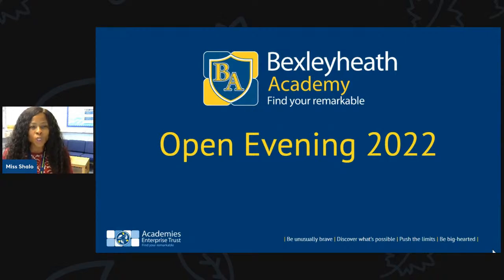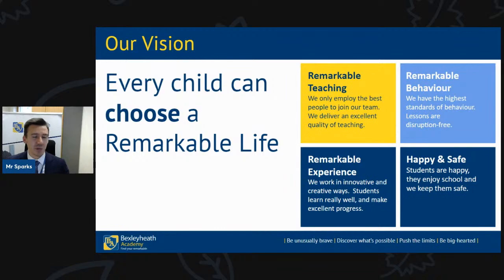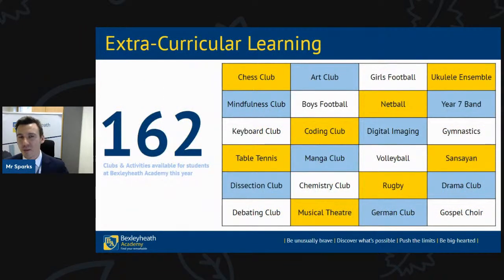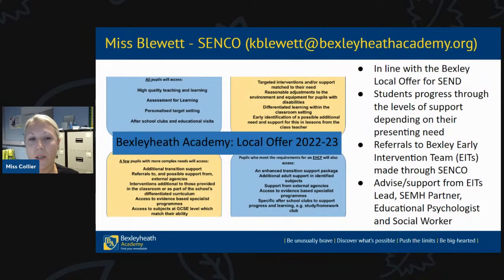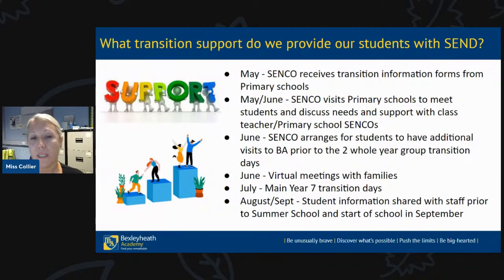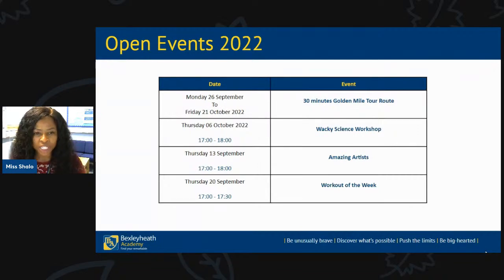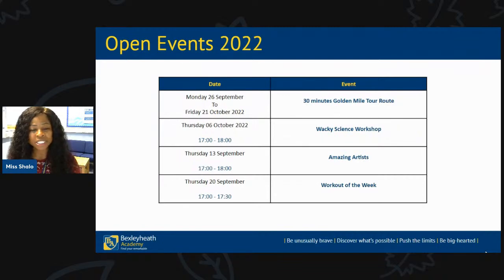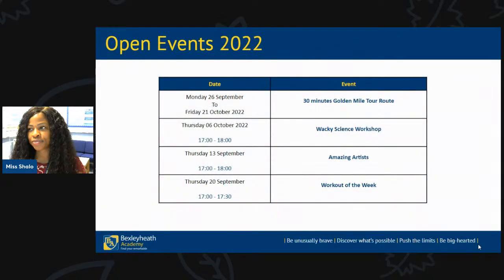Year 06 Open Evening | Bexleyheath Academy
Join us on Thursday, 22 September 2022 at 18:00 for our Year 06 Open Evening. This virtual event will provide parents/carers and students with an opportunity to:
MEET | the team and students
EXPLORE | the opportunities and experiences students can expect
DISCOVER | what it's like to be a student at Bexleyheath Academy